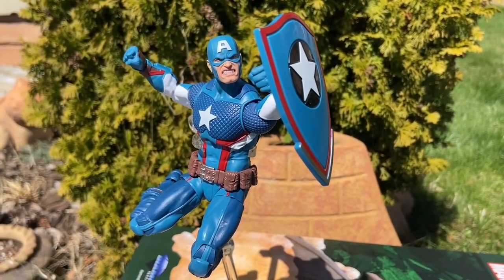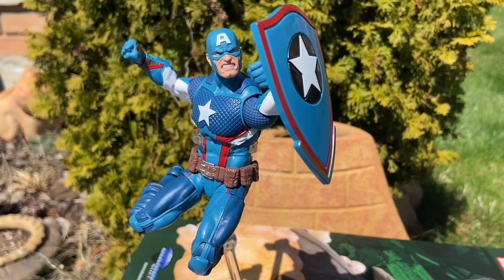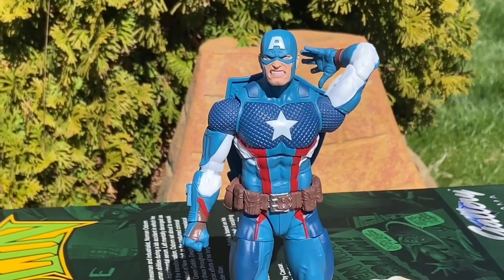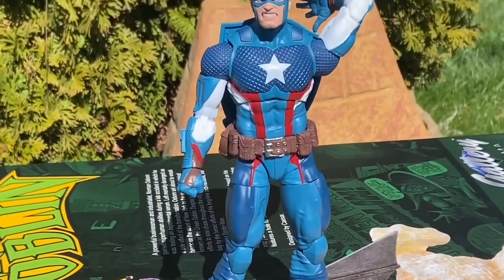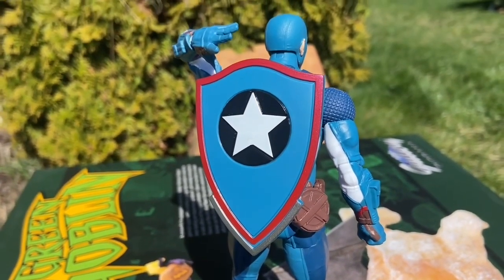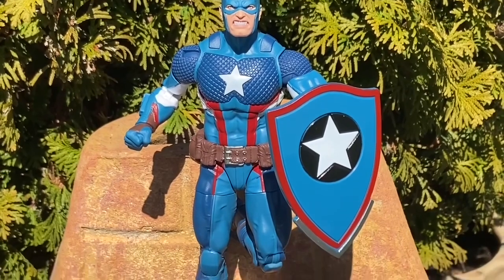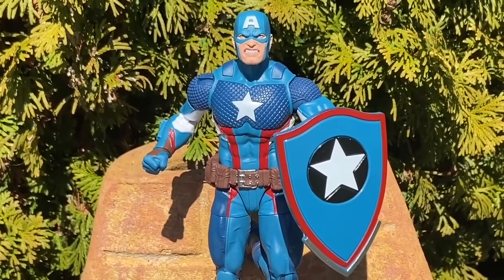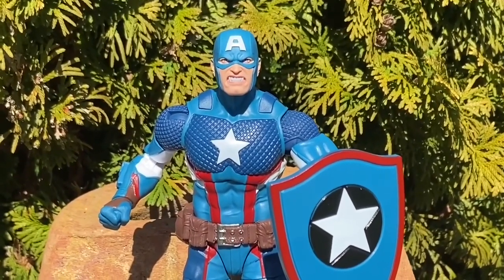New marvel legends Captain America secret empire action figure quick look